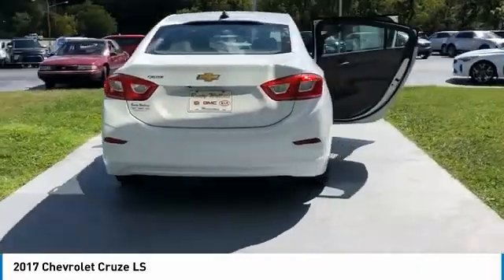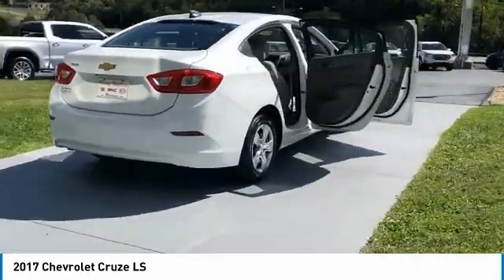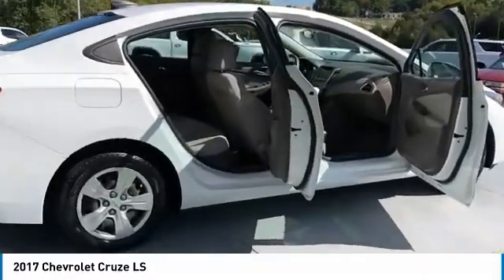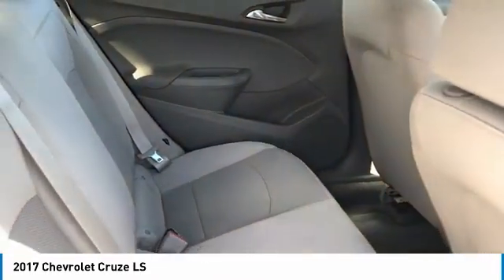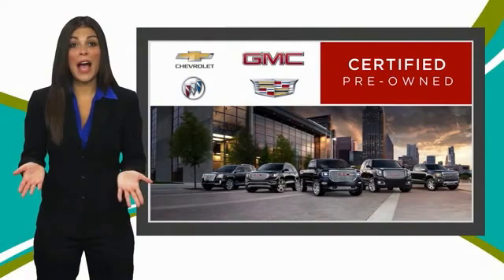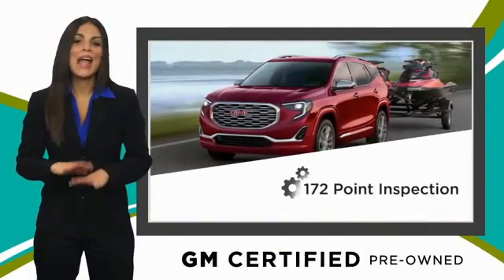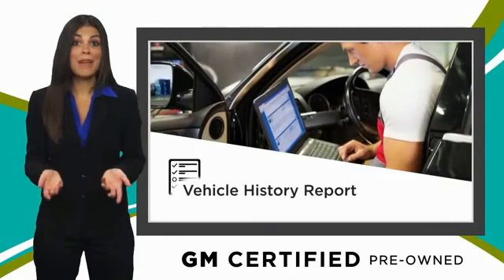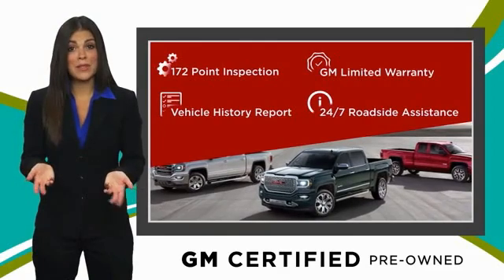2017 Chevrolet Cruze Used Rusty Wallace Auto Morristown, TN Live K6239B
Certified. Summit White 2017 Chevrolet Cruze LS FWD 6-Speed Manual 1.4L 4-Cylinder Turbo DOHC CVVT 15 Steel Wheels w/Full Bolt-On Wheel Covers, Exterior Parking Camera Rear, Illuminated entry, Preferred Equipment Group 1SA.brbrChevrolet Certified Pre-Owned Details:brbr  * Roadside Assistancebr  * Vehicle Historybr  * 172 Point Inspectionbr  * Limited Warranty: 12 Month/12,000 Mile (whichever comes first) from certified purchase datebr  * Transferable Warrantybr  * Warranty Deductible: $0br  * Powertrain Limited Warranty: 72 Month/100,000 Mile (whichever comes first) from original in-service datebr  * 24 months/24,000 miles (whichever comes first) CPO Scheduled Maintenance Plan and 3 days/150 miles (whichever comes first) Vehicle Exchange ProgrambrbrbrRecent Arrival! 28/39 City/Highway MPG Awards:br  * 2017 KBB.com 10 Most Awarded BrandsbrbrbrReviews:br  * Cabin is attractive, especially with the two-tone color scheme; lots of rear seat legroom; plenty of appealing convenience and technology features are offered. Source: Edmundsbr  * Cabin is attractive, especially with the two-tone color scheme; lots of rear-seat legroom; fuel-sipping diesel-engine upgrade available; plenty of appealing convenience and technology features are offered. Source: Edmunds